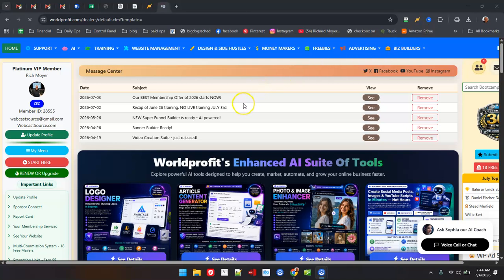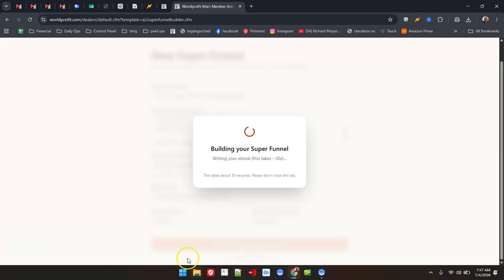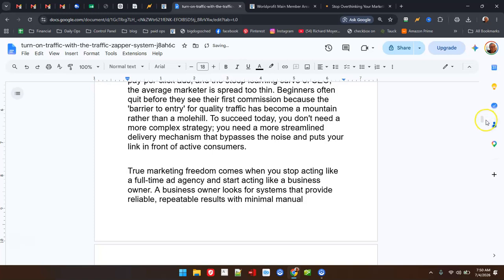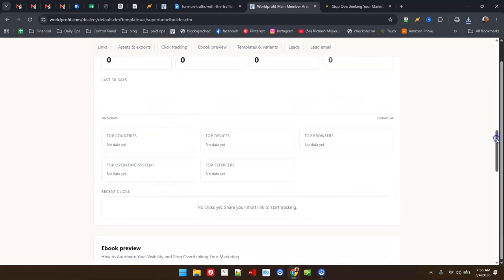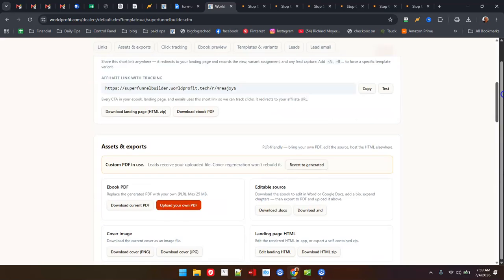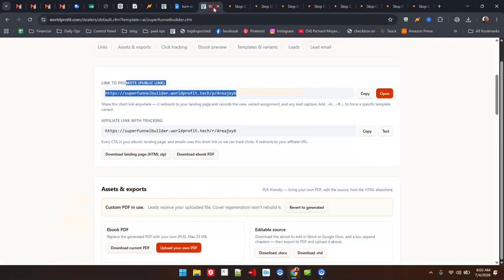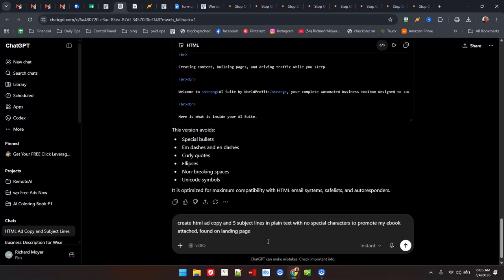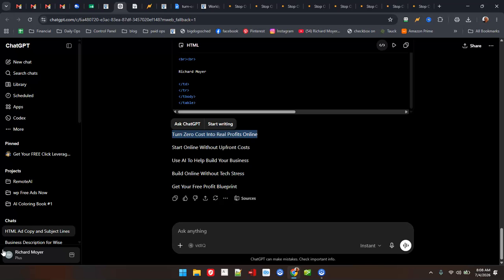SuperFunnelBuilder: The Funnel Shortcut Everyone's Missing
Learn how to use the Super Funnel Builder to create high-converting landing pages. See how to set up to promote the Traffic Zapper System.

Building an effective sales process requires the right tools. This tutorial walks through the Super Funnel Builder interface, specifically focusing on selecting modern landing page templates. You will see how to navigate the platform to find professional layouts that match your advertising needs.

We specifically demonstrate the setup for creating a promotion for the Traffic Zapper System by WorldProfit. By following these steps, you can quickly deploy a funnel tailored for traffic generation. This walkthrough is designed for users who want to build a funnel without starting from scratch, utilizing pre-made assets to save time on design and technical implementation.